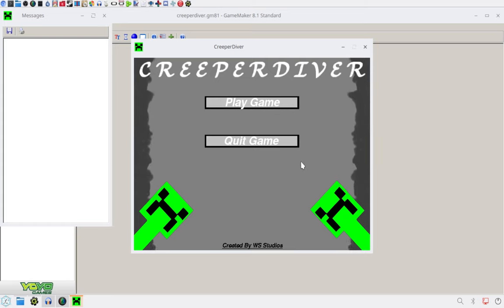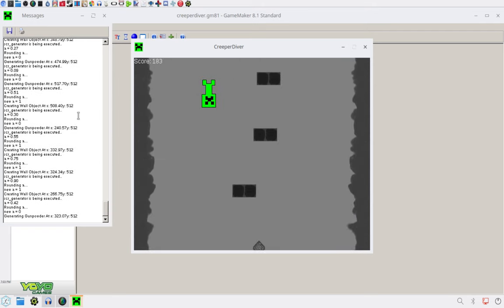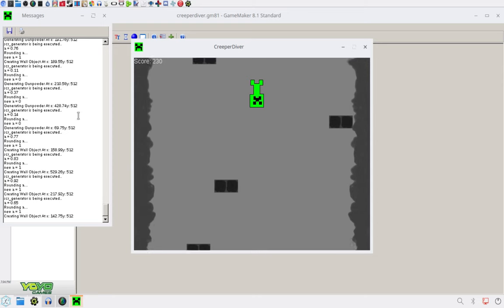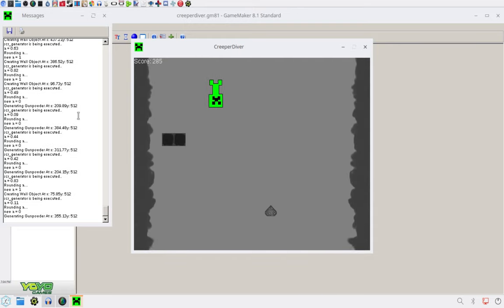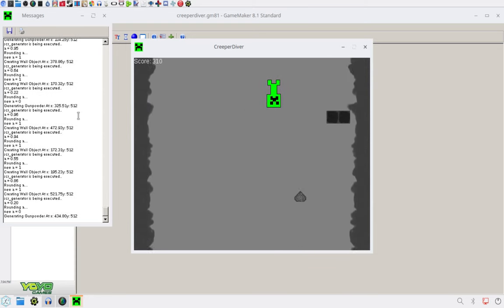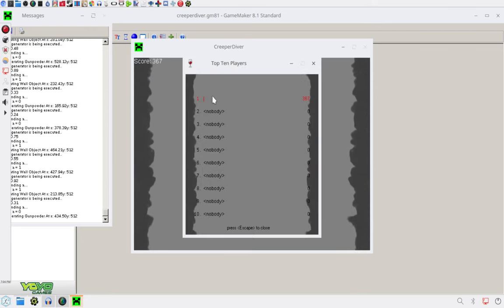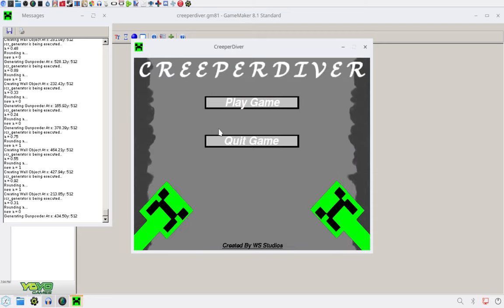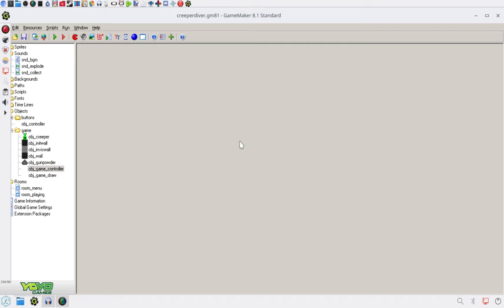Creeper Diver - A Random Game I Made In GM81.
I was board.. so i made a random game in GM81
Music is by Aaron Krogh As always :D